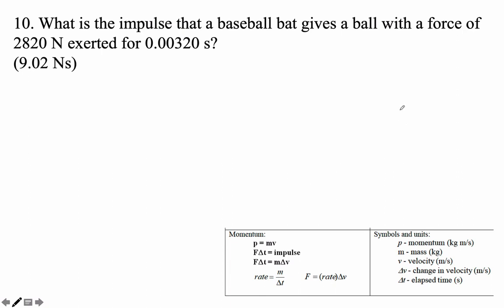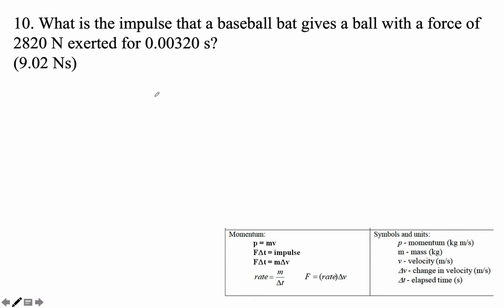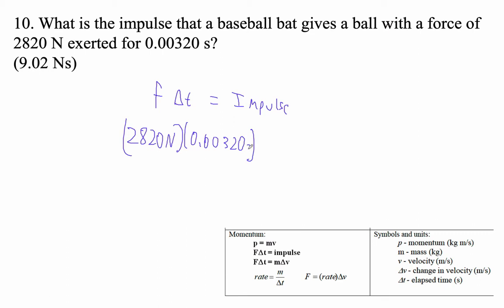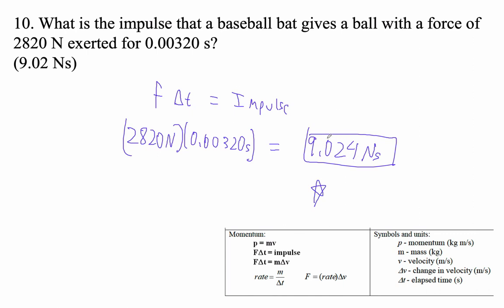HTPG06 P6 0 #10